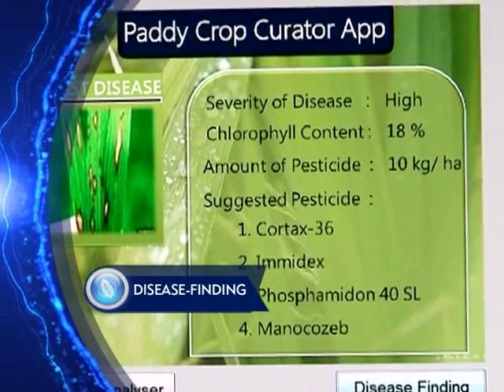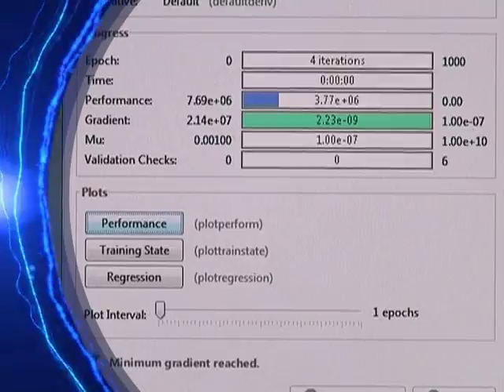Power of Shunya | Challenge For Zero | Season 2 | Back_Story 15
Kumar Vivek, a recent grad from Bapuji Institute of Engineering & Technology, introduces the Paddy Crop Curator, an app that enables farmers to use the device’s camera and image coloration of rice crops to determine nitrogen content and disease.